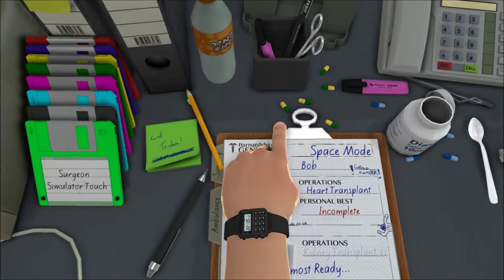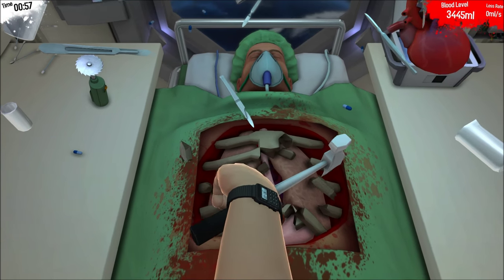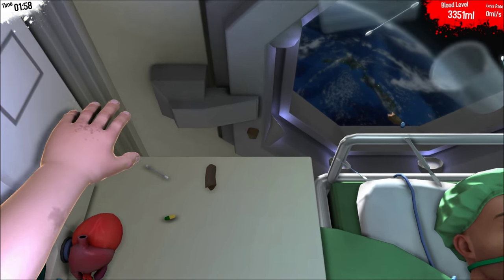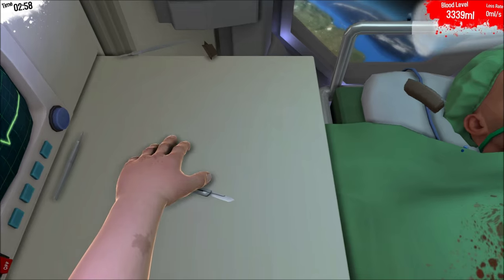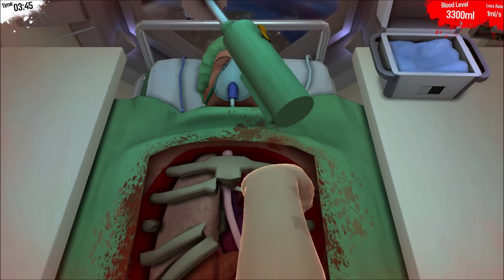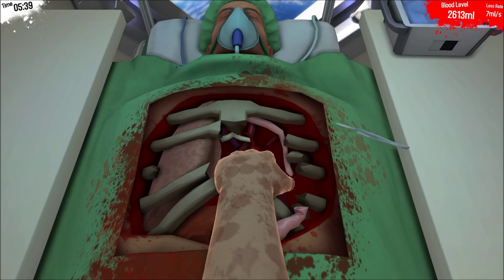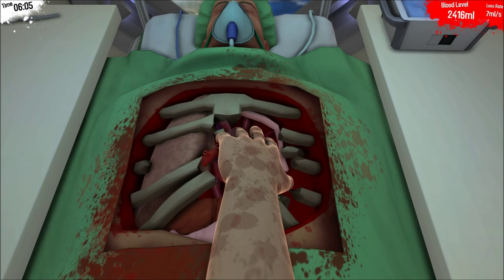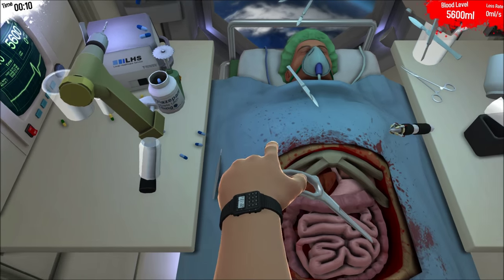Surgeon Simulator - Space Missions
Surgeon Simulator!  I have returned to this fantastic game to tie up the loose ends.